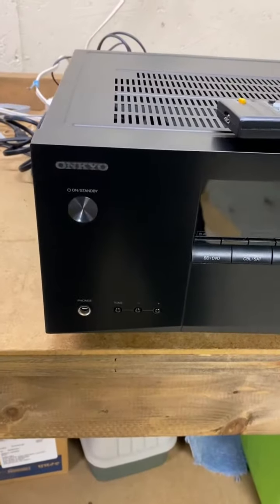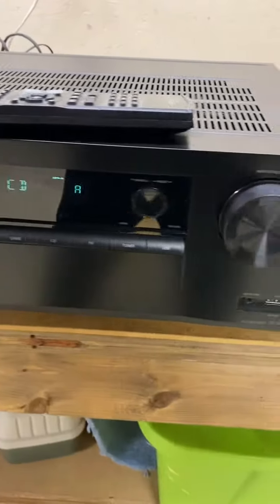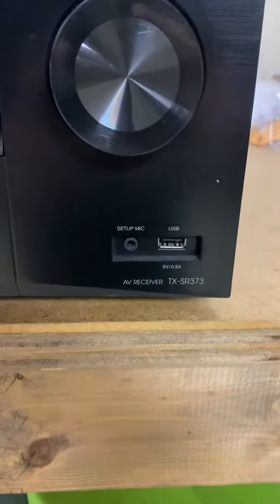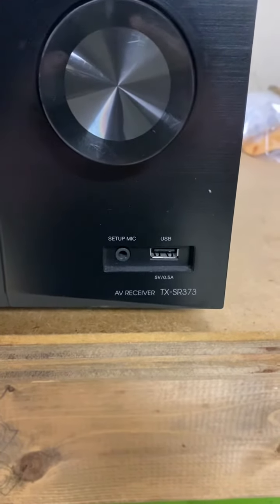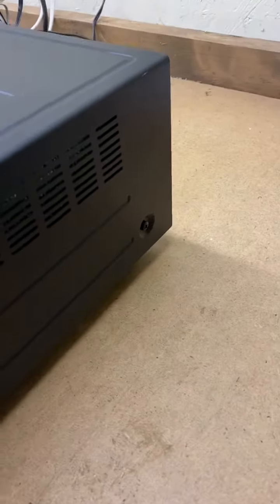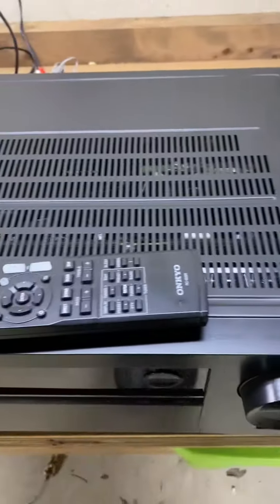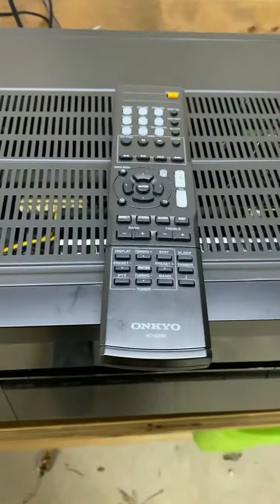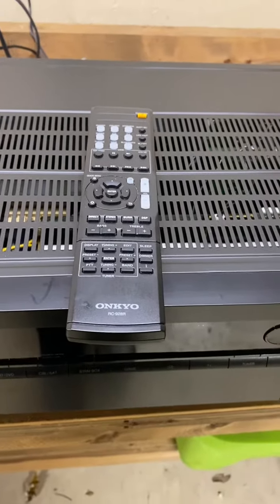Onkyo AV Receiver TX-SR373 for eBay listing